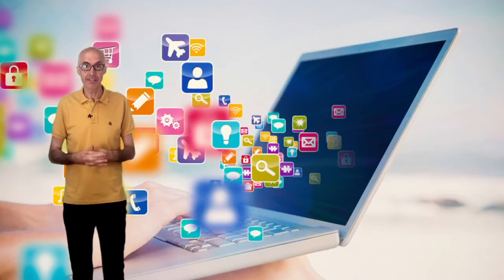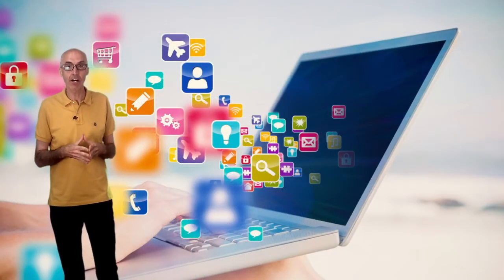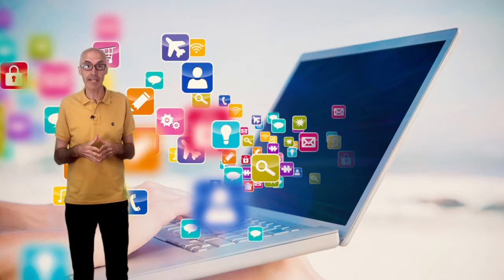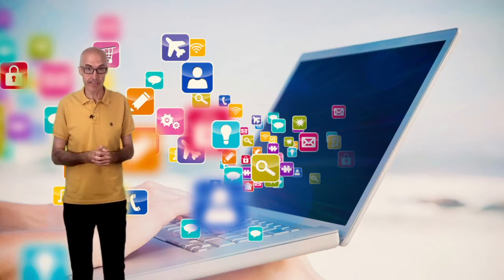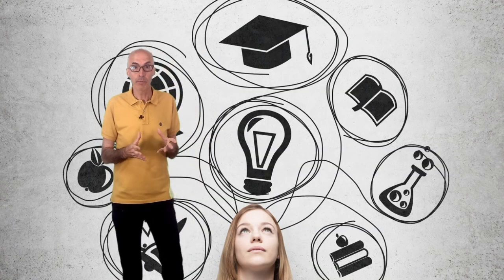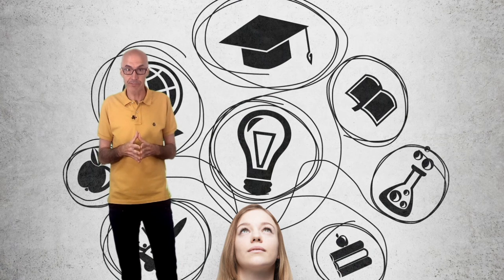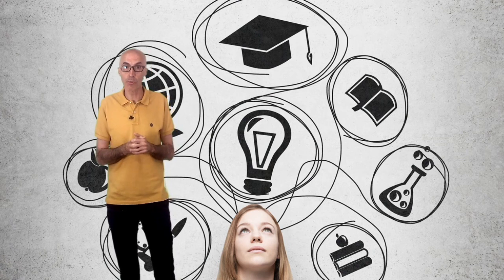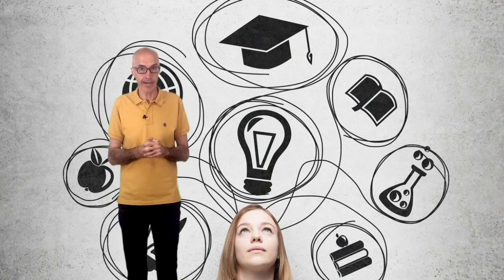Video 1.3. Digitally Competent Educational Organizations - Key Ideas 2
Unit 1. Digitally Competent Educational Organizations - Key Ideas 2: Learning organisations.